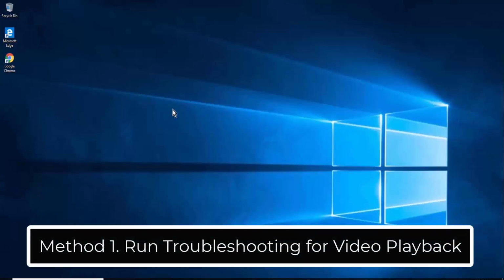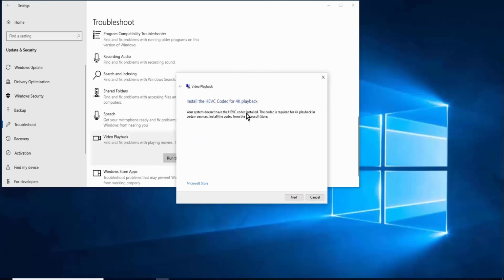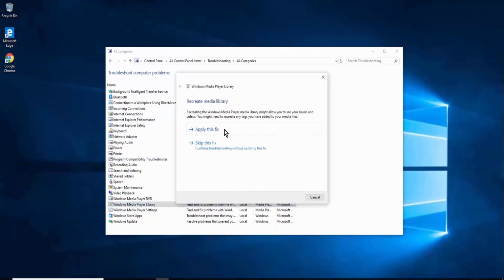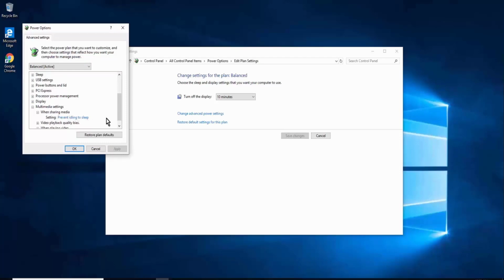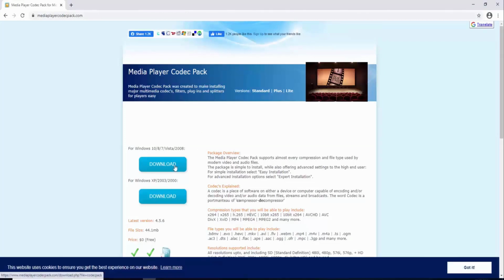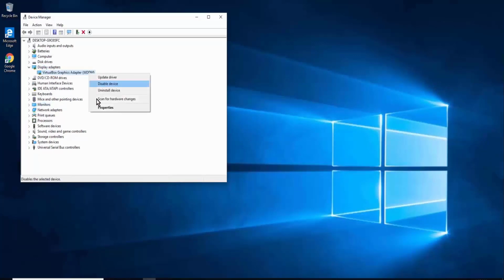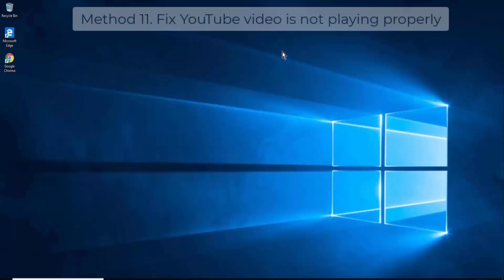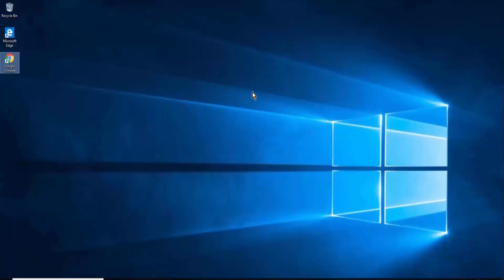Video not Playing on Windows 10 [ PERFECT SOLUTION ] | Video not Playing on Youtube | eTechniz.com 👍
In this video we have explained how to fix Video not Playing on Windows 10 and what are the methods you have to use to fix video not playing windows 10.

When we talk about video not playing on windows 10 then few of the methods we have to keep in mind and beause most of the time those troubleshooting help us to fix the problem in windows 10.

When someone ask how do i fix video not playing on my computer then i suggest them to try Method 1. Run Troubleshooting for Video Playback so that they use basic troubleshooting to fix windows 10 video not playing.

If there is zoom video not working then you ca try Method 2. Troubleshoot Media Player Library to fix video related to application not working.

If your video not playing on youtube then you can try Method 3. Update Drivers or you can try Method 7. Browser Hardware Acceleration to fix video is not playing on youtube.

However there are other methods as well you can use to fix video not playing in youtube which we have coverd in this video.